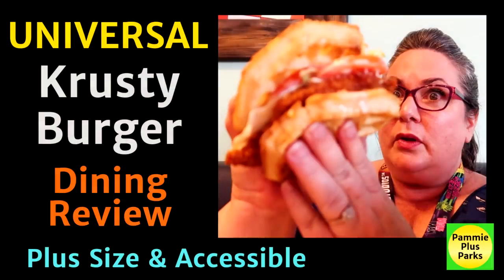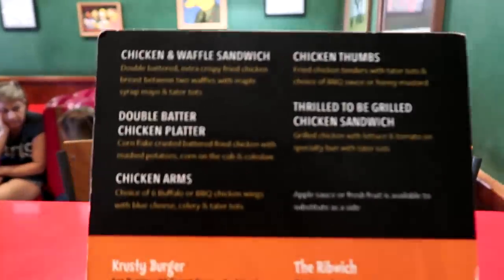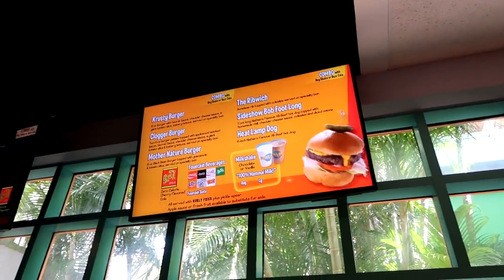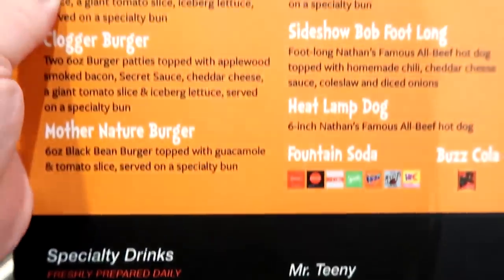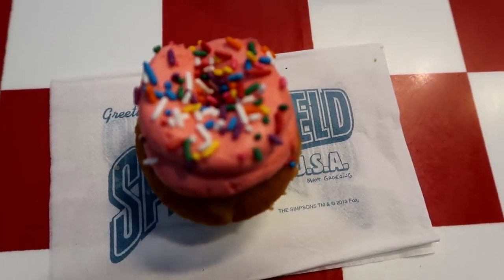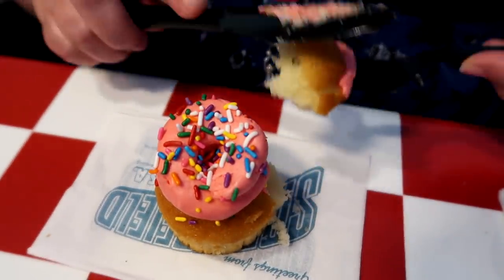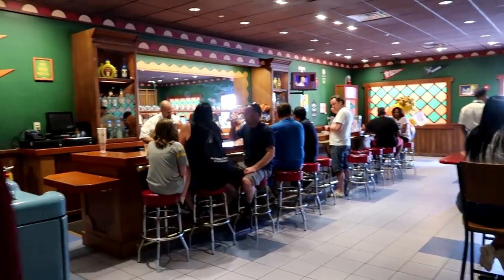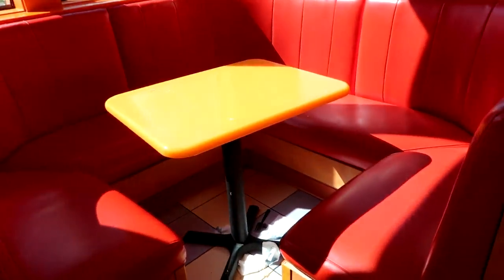Universal Studios - Krusty Burger - Dining Review - Plus Size and Accessible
Let's dig into lunch at KrustyBurger.

Krusty Burger is one of the largest Quick Service restaurants at UniversalStudios Orlando.

Krusty Burger has an unusual set up -- I'll show you what to expect with ordering, review my meal for you and show you all the seating options for plussize people and those with accessibility concerns.

I love reading your cards and letters!  Here's where you can send your postcards and letters:

Pammie Plus Parks
USA

If you found this video helpful or fun, please consider making a contribution to the channel to help me continue to make more videos.

Dia & Co.